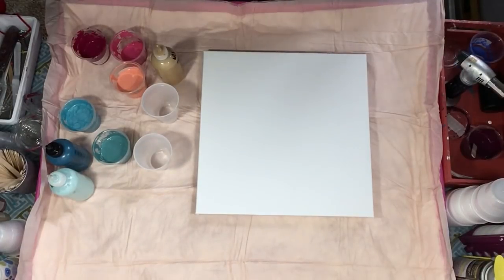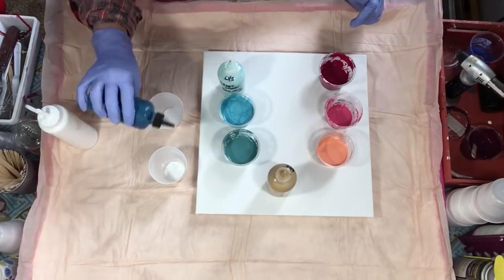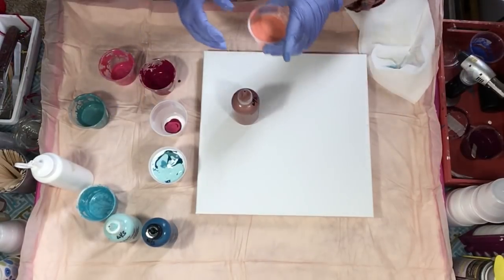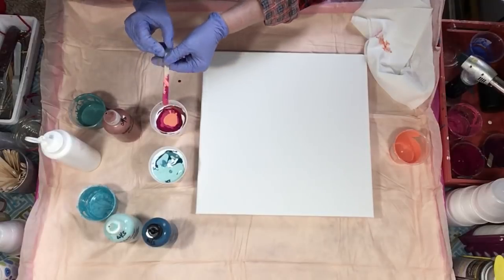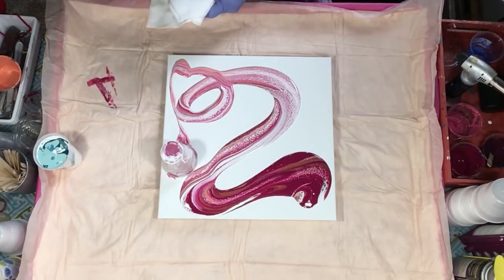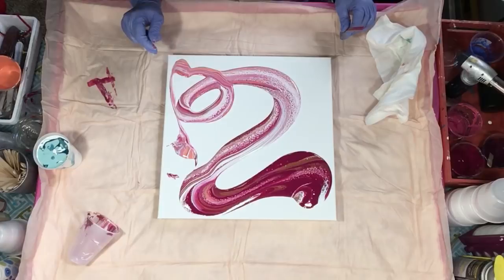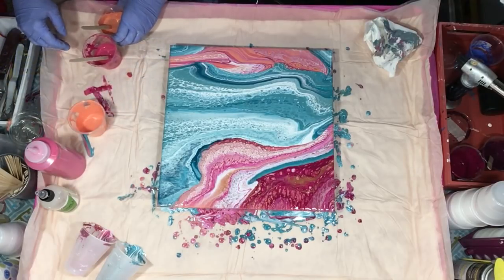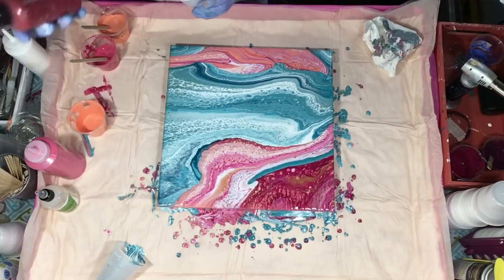(130) Dirty Pour Acrylic Pouring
Beachy!